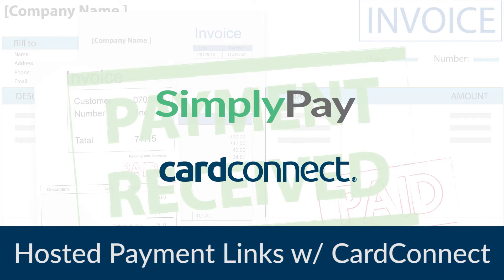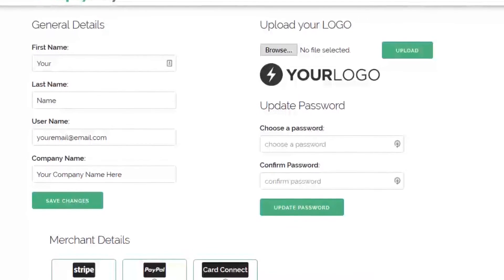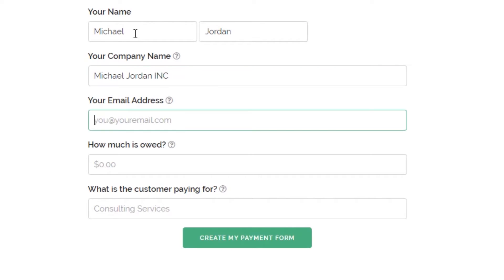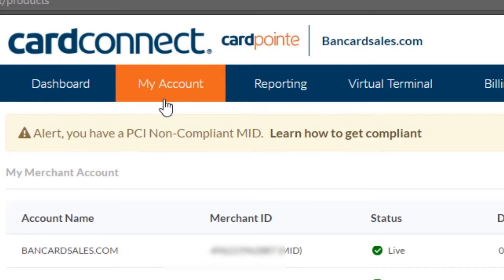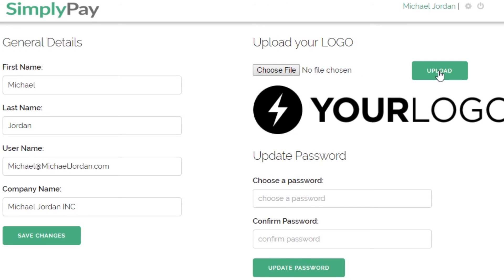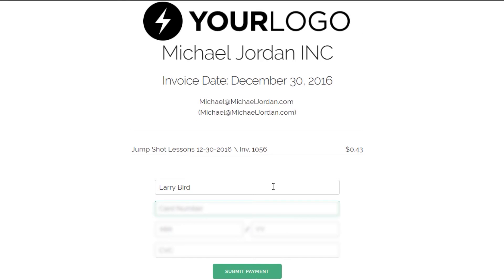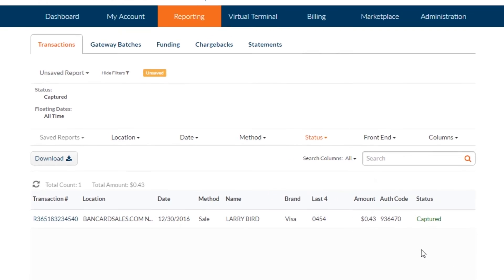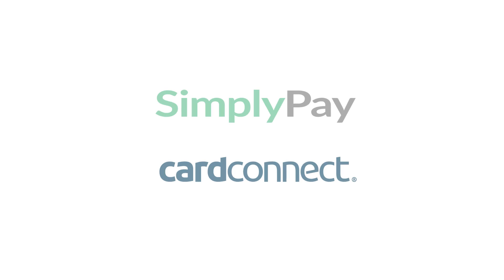Online Invoice Software - CardConnect Merchant Account + SimplyPay me [Step-by-Step Setup]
Online Invoice Software, Simplypay.me, integrates with your CardConnect merchant account so if you’re looking for a small business invoicing tool, this video shows you how to set it up.

SimplyPay.me Invoicing Process Tutorial
send hosted payment links

This invoicing tool can be used to replace Zoho Invoices or Quickbooks invoices. Zoho Quickbooks Invoice Automation